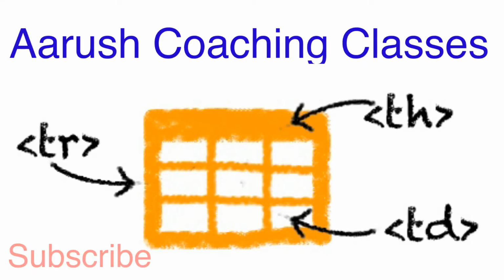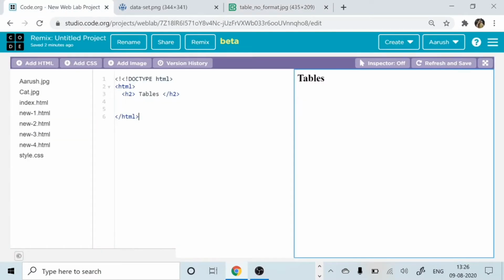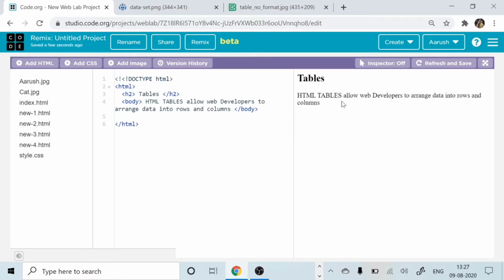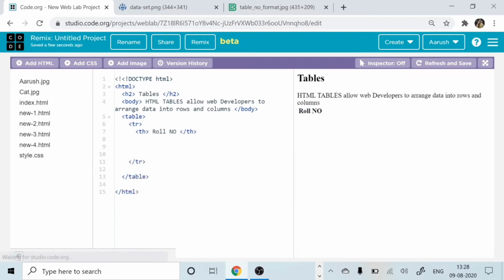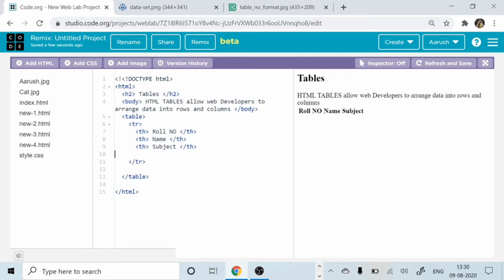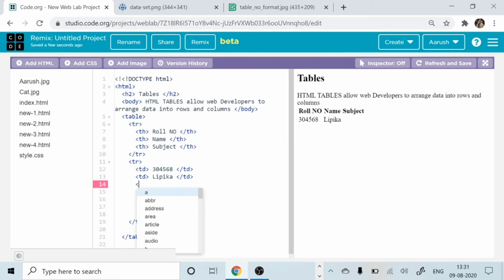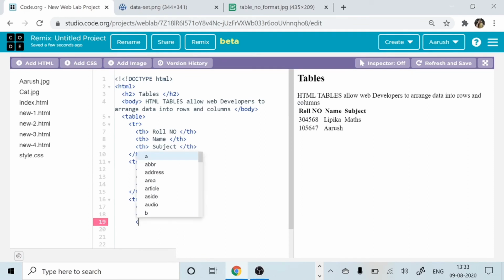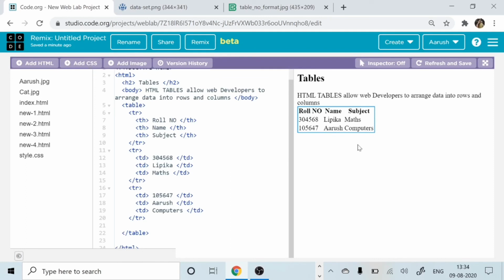Chapter 9 (a) Tables , Tables in HTML, Table Tag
This video explains, how to make table in HTML